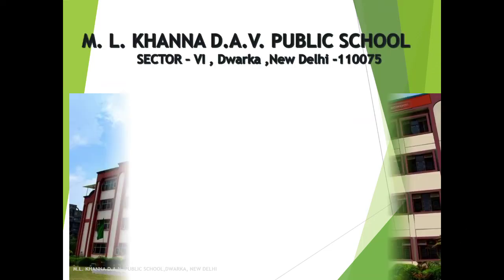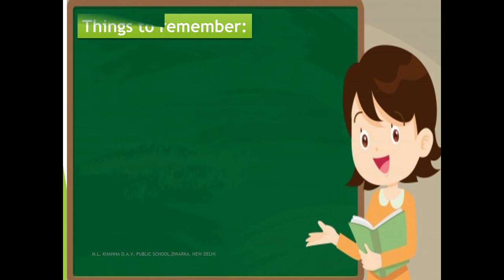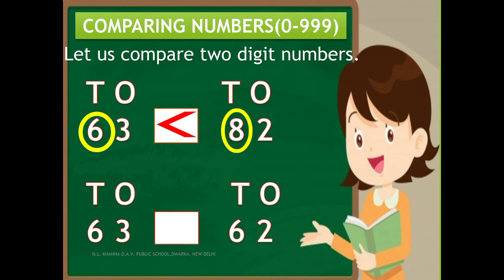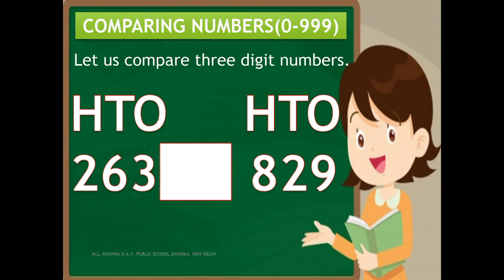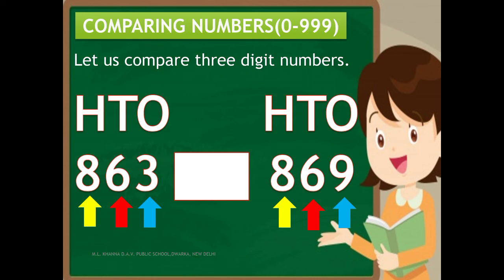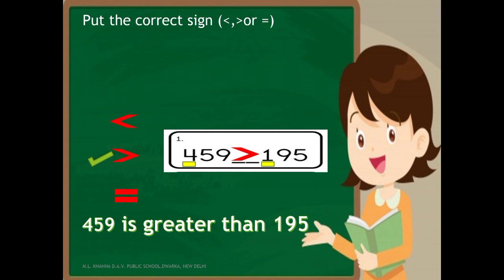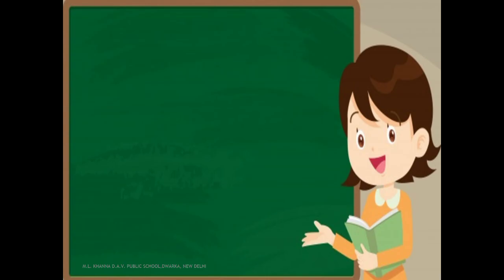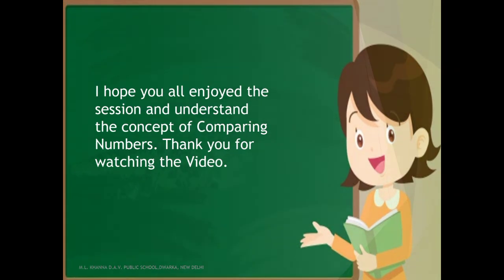Class 2 Maths - Comparing Numbers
Learn about 'Comparing Numbers' in an interesting way.